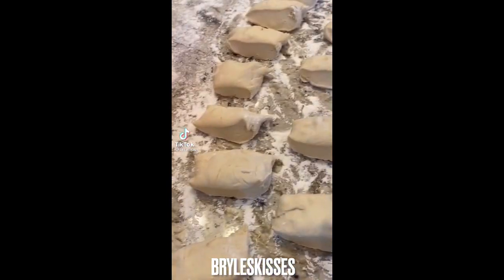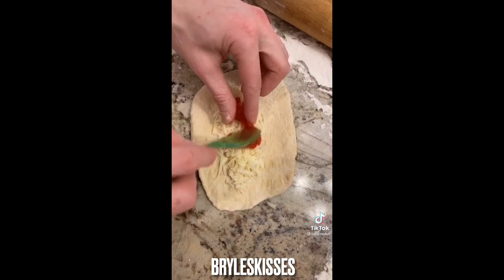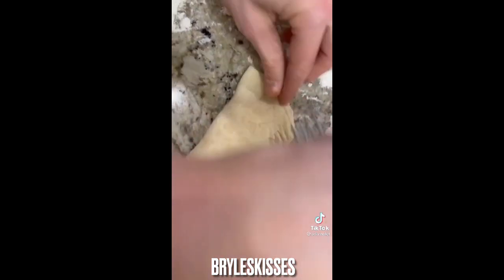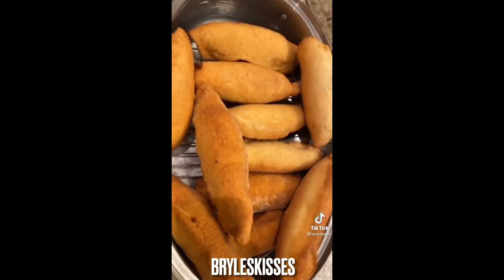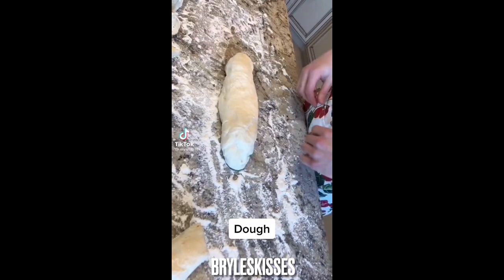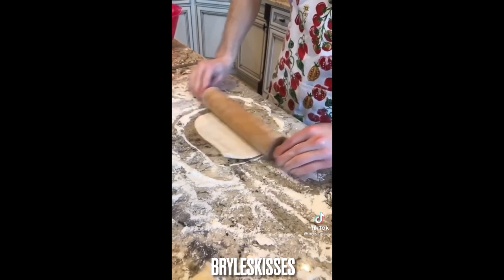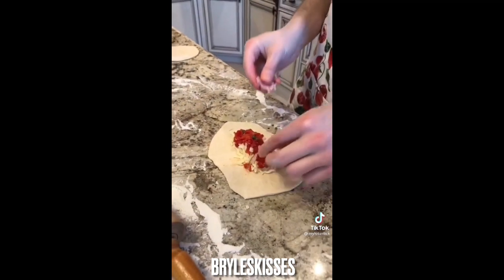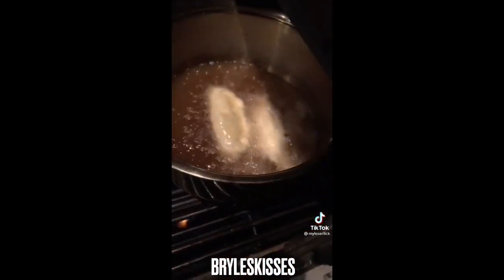BRYLES TIKTOK | Italian Panzerotti’s (February 7th 2021)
He is so good and that looks delicious!!😋